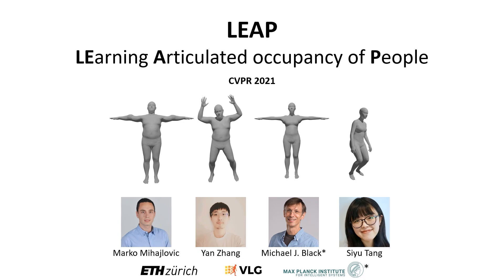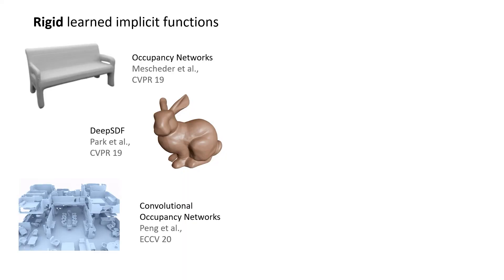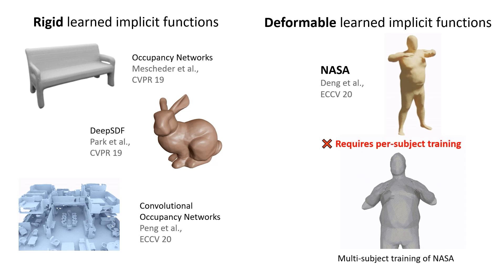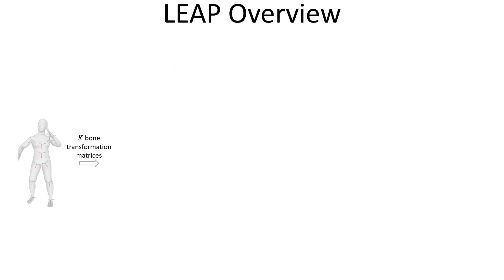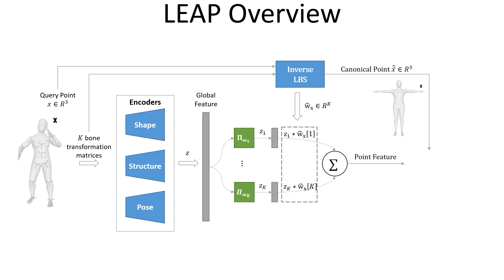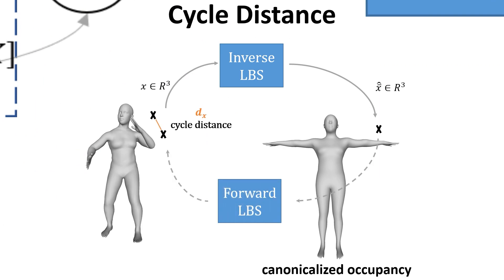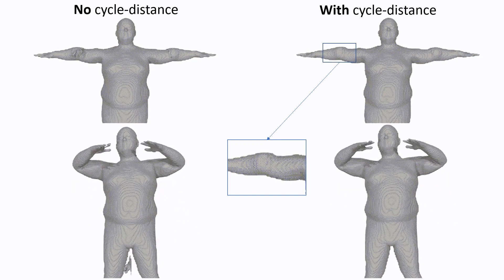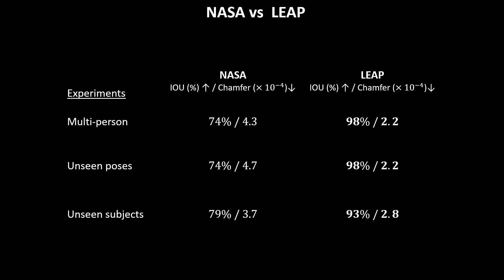[CVPR 2021] LEAP: Learning Articulated Occupancy of People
LEAP is a neural network architecture for representing volumetric animatable human bodies. It follows traditional human body modeling techniques and leverages a statistical human prior to generalize to unseen humans.